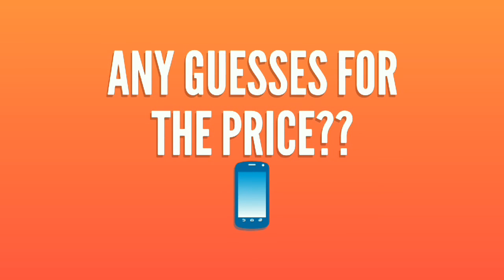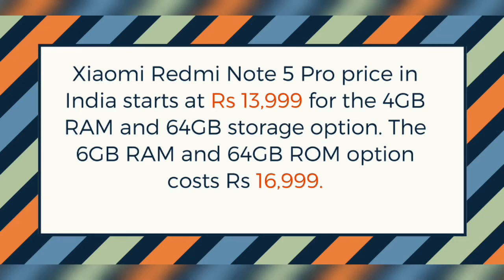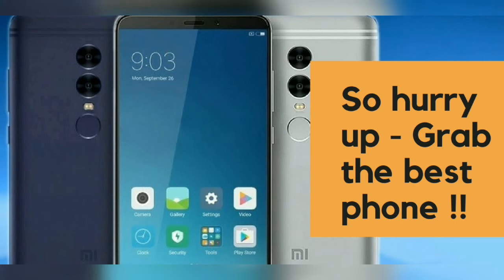Redmi Note 5 Pro launch LIVE UPDATES | BEST FLAGSHIP PHONE UNDER 15000 | Xiaomi redmi Note 5 Pro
Well, finally Redmi launched everyone's dream phones. Yes Redmi Note 5 Pro, has all the features that one smartphone must have. Whether its Snapdragon 636 Octa Core Processors, Dual Cameras, Faceunlock system,  20MP front facing a camera and lost of memory space. This is the phone which comes with all iPhone specification and best for

Its best phone till date in just Rs 13,999. This Video Contains following Topics:-
1.Xiaomi Redmi Note 5 Pro Specifications
2.Xiaomi Redmi Note 5 Camera Detailing
3.Xiaomi Redmi Note 5 Price In India
4. Xiaomi Redmi Note 5 Images  and color available